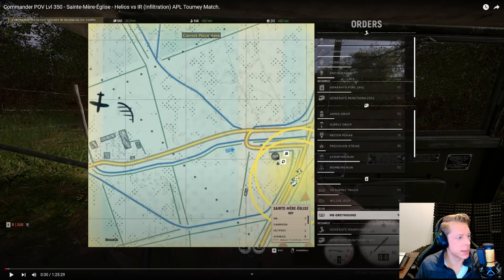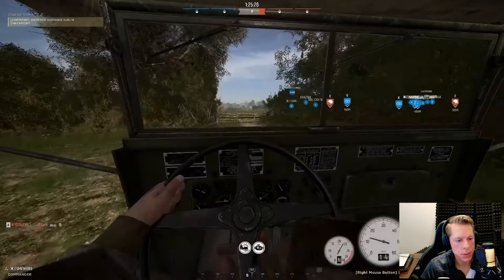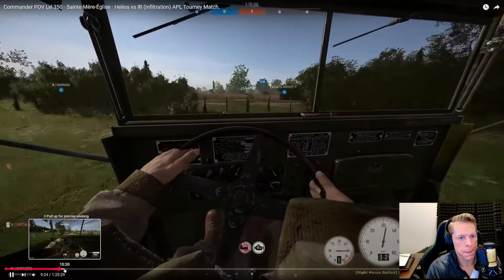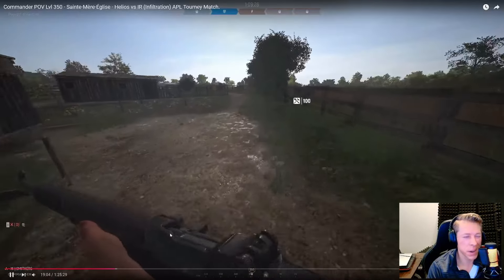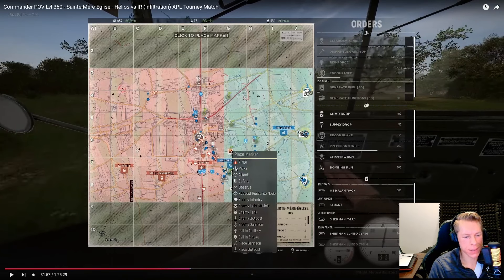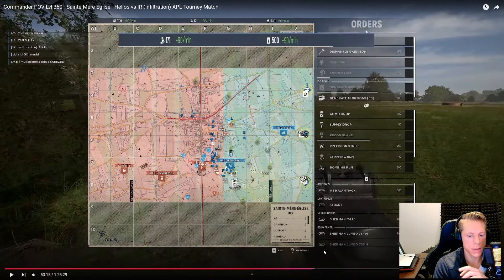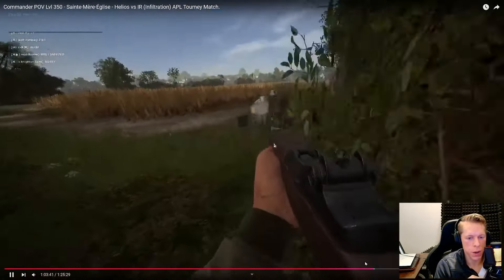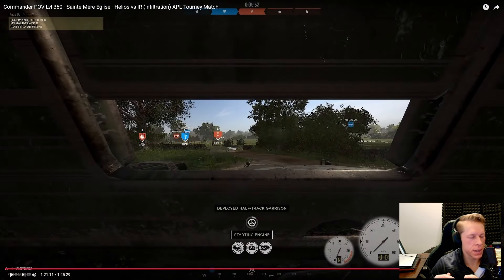Commander Reviews Game - IR vs Helios on SME - APL Match Fall 2024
Reviewing a game I commanded commenting on almost every aspect.  Come learn a thing or two about the competitive scene in Hell Let Loose and how it functions.

Get a full game taste of what it's like commanding for a competitive team in Hell Let Loose against a very good team out of China - IR !  This was a match on SME with Helios as the Allies,  IR as Axis with the midpoint falling on Checkpoint.

Smithers (level 350), a veteran of HLL competitive play offering insights into what the strategy might be for each team and a deep dive view of what's going on during the battle. Hell Let Loose competitive match.

Want to learn more about the competitive community ?  Feel free to post a comment!  It's much more immersive than playing in any 'ol match on public servers.

CPU: Intel Core i9-13900KF (13th Gen, 24 cores, 32 threads, 3.0 GHz)
GPU: NVIDIA GeForce RTX 4090 (24GB VRAM)
RAM: 64GB DDR5
Motherboard: Alienware Aurora R15
Storage: 4TB NVMe SSD
Monitor: ASUS ROG Strix 4K (Main) @ 144Hz